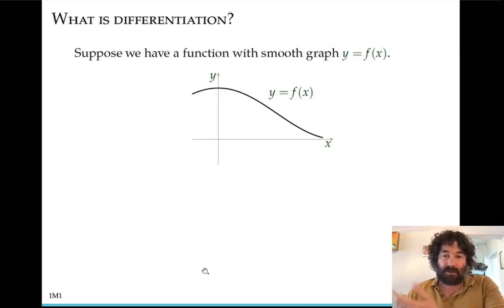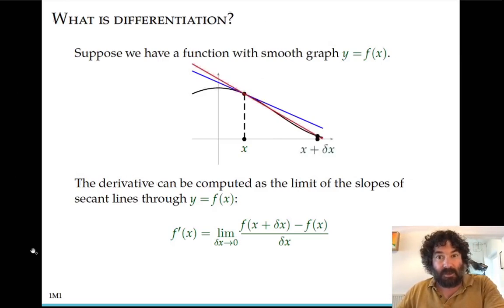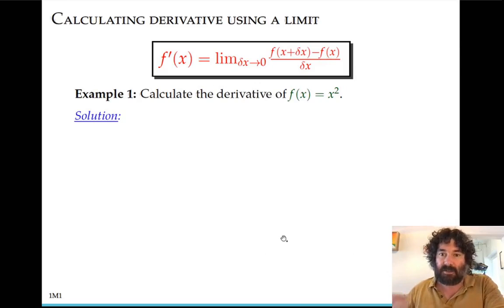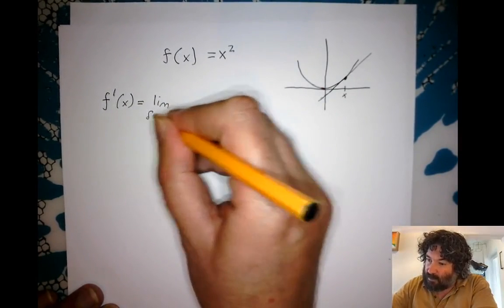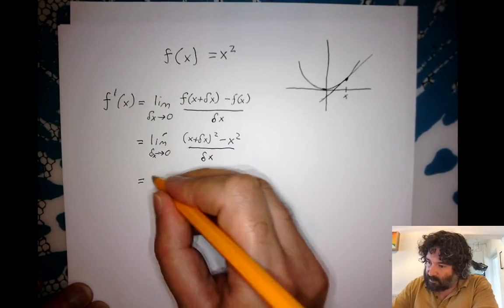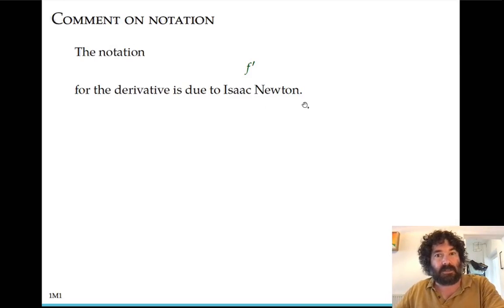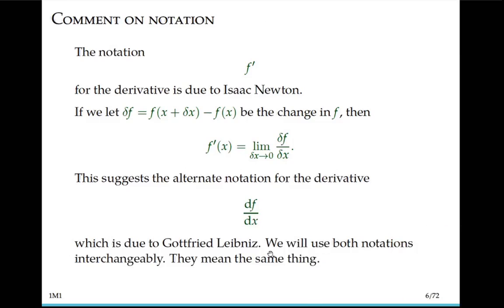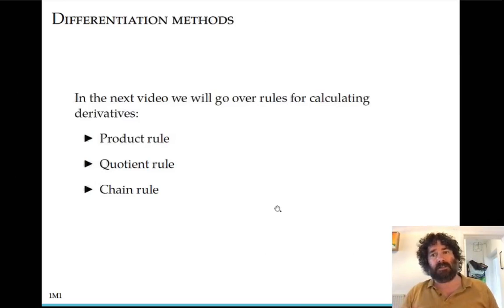H3 MATH19661 Week1 Section 1 video1 Basic concepts of differentiation